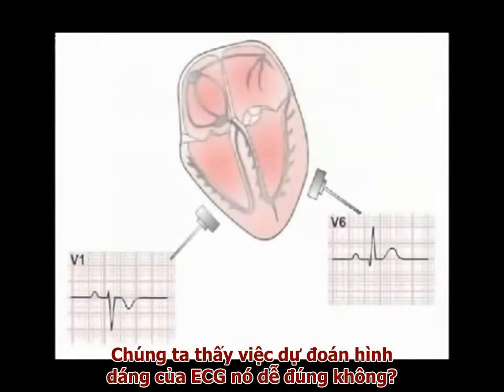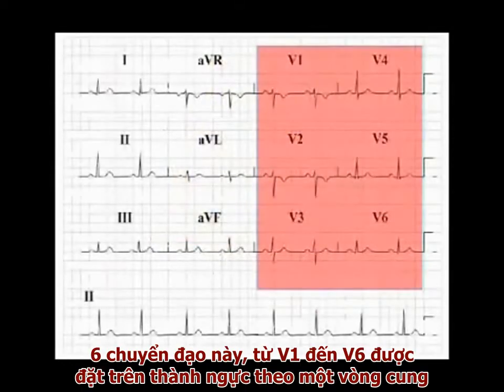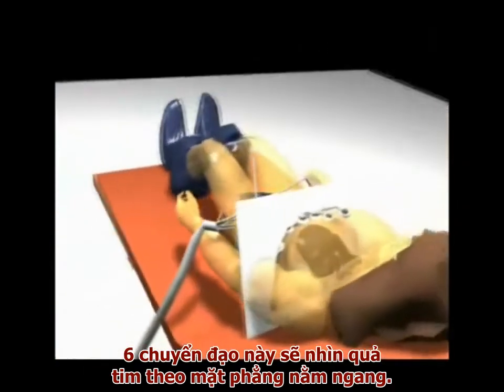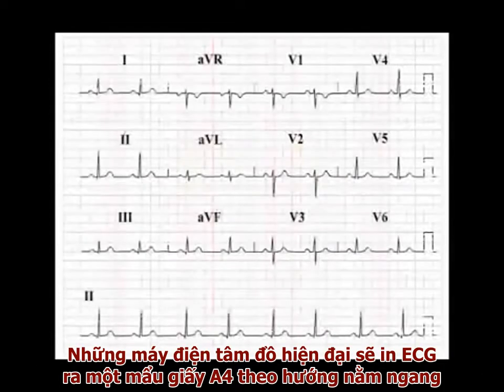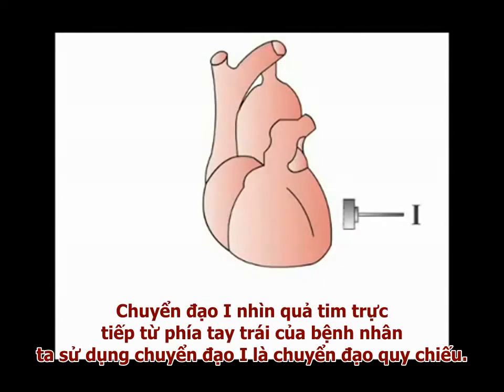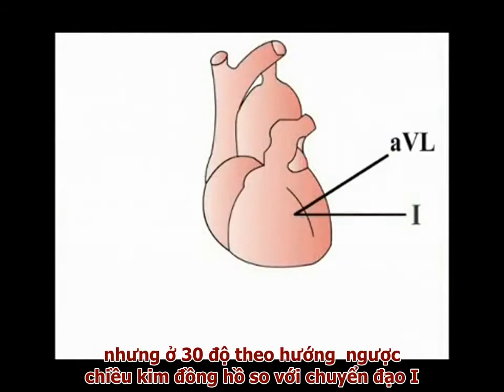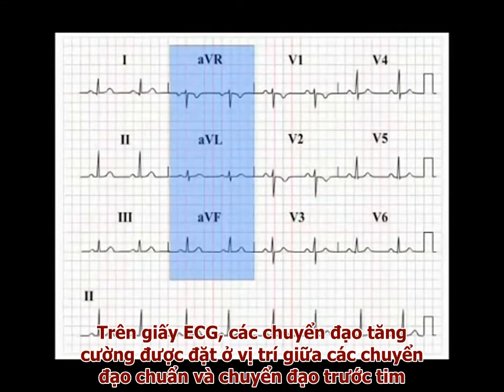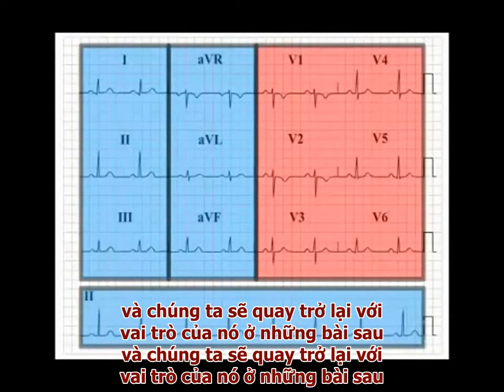1 4 Các chuyển đạo trong ECG